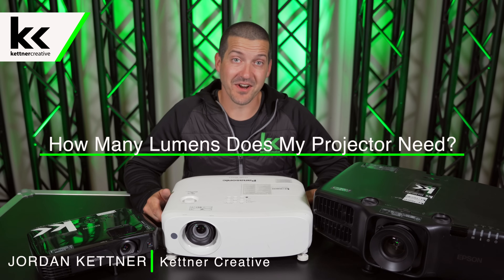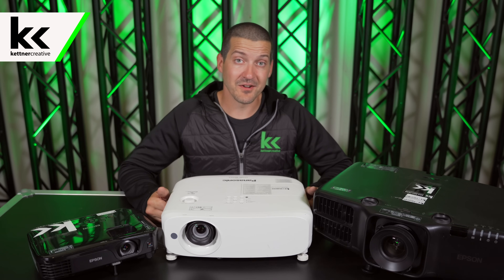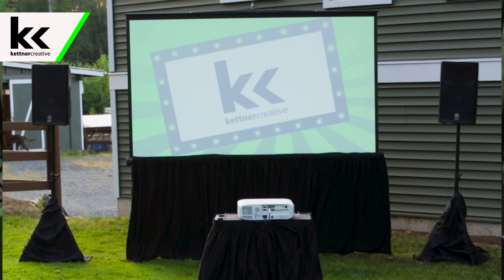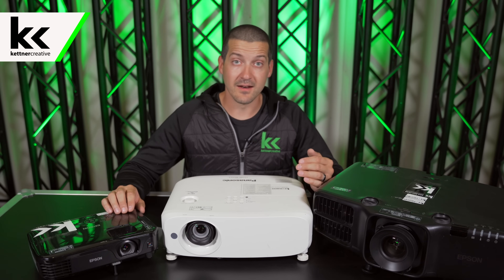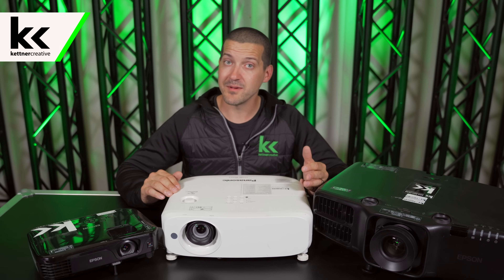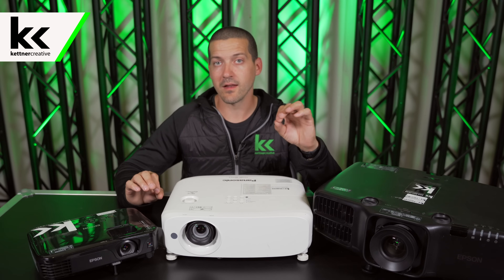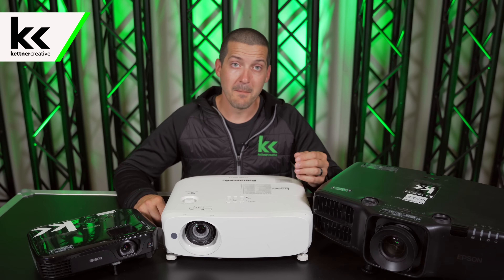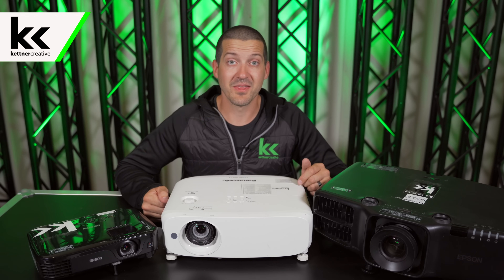How Many Lumens Does My Projector Need?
In this video, we discuss exactly how many lumens your projector will need in various types of events. We also discuss what a lumen is and why colour lumens are important. At the end of the video, we give you two tips for getting brighter images without needing extra lumens.

CHAPTERS:
0:00 - Introduction
0:30 - What Is A Lumen?
0:53 - White Lumens VS Color Lumens
2:07 - Outdoor Events
3:38 - Indoor Events With Windows
4:42 - Indoor Events With No Windows
6:20 - High Contrast Images
7:02 - Short Throw Lens
7:40 - Final Thoughts